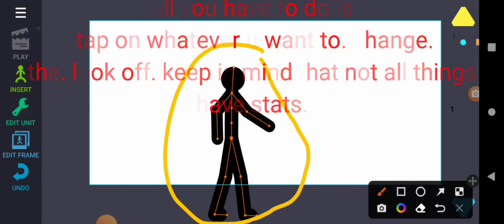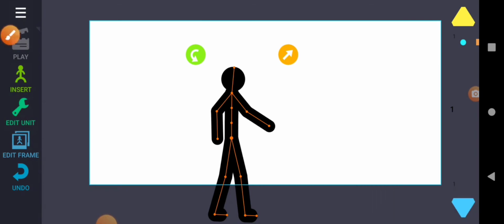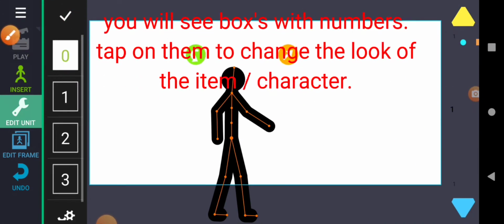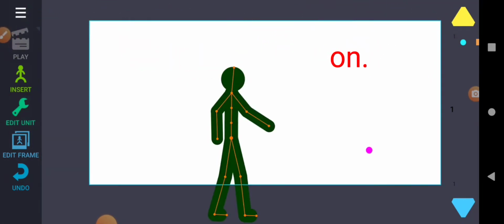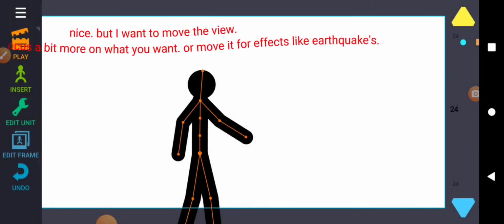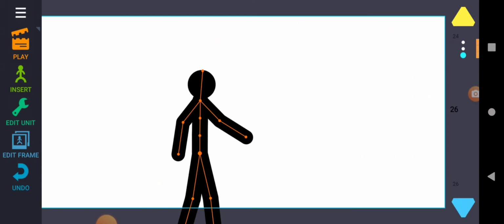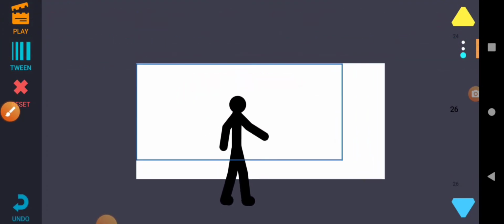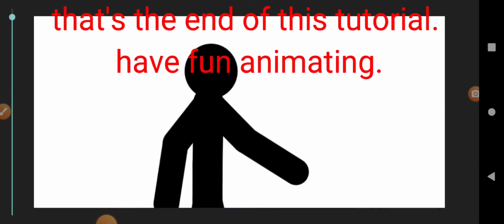DC2 tutorial's ep 2 stats and camera movement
capcut and x recorder was used